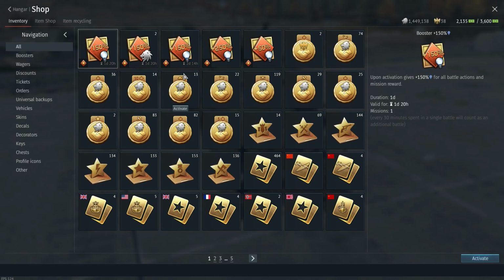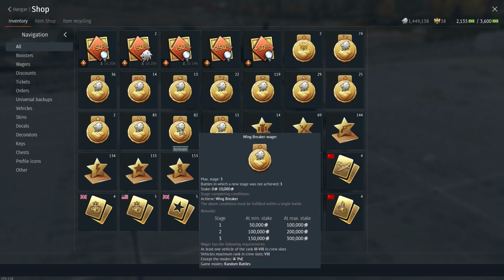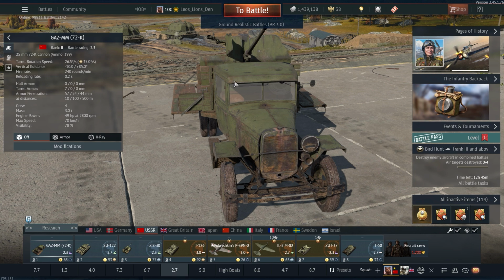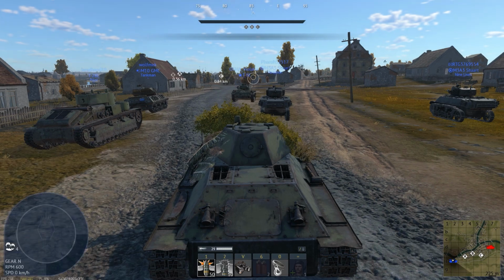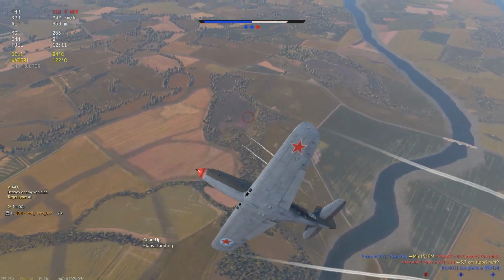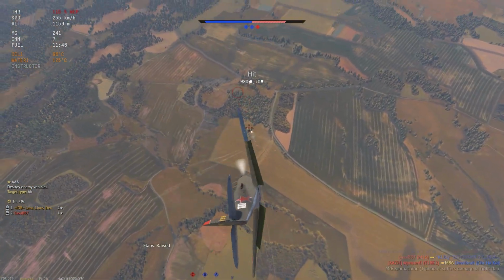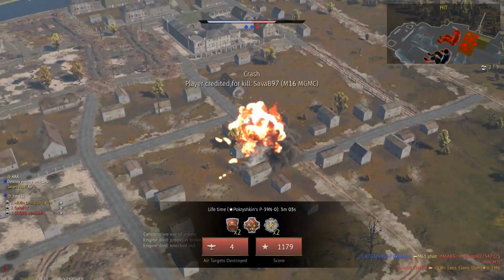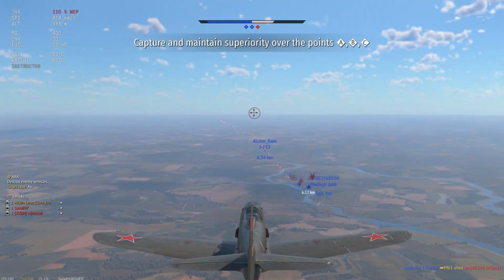One of the Fastest Silver Lions Grinding Methods (AAA Order + Wingbreak Wager)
One of the Fastest Silver Lions Grinding Method (Faster than playing Naval)

1/ Wing Breaker Wager
2/ AAA Order
3/ Good Fighter Aircraft in Ground RB
4/ Profit

This video is a kind of part 2 of my anti-mech video. This is pretty much the best way to make SL alongside the Anti-mech strat.